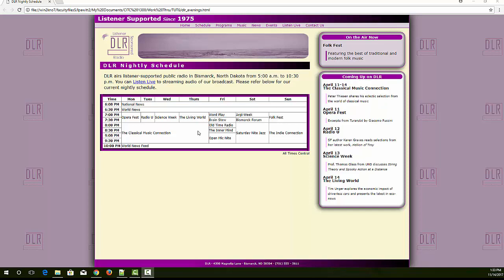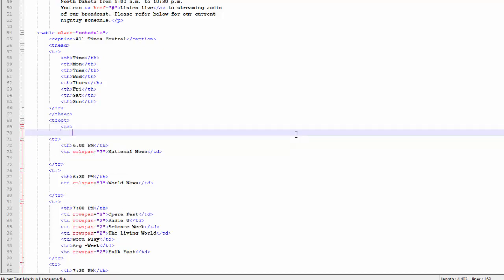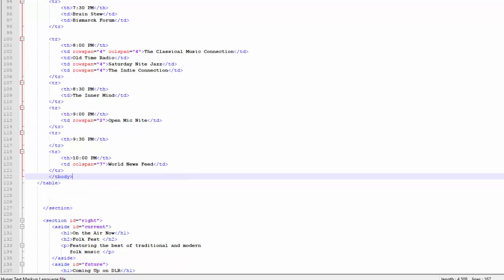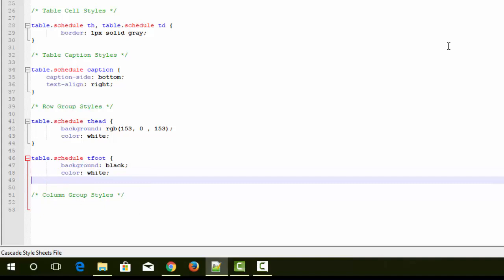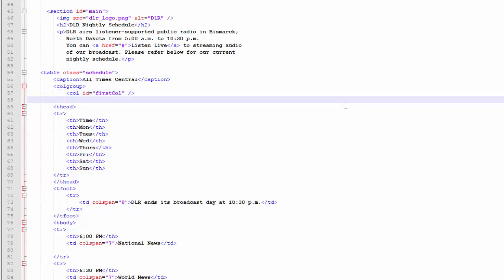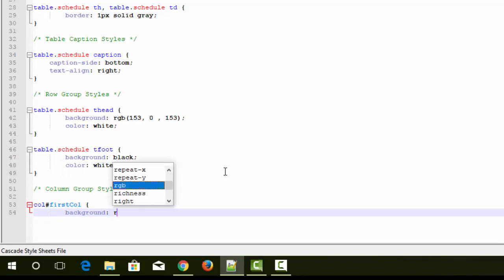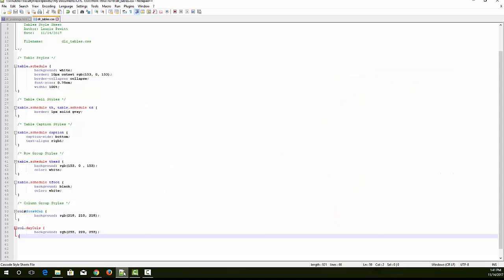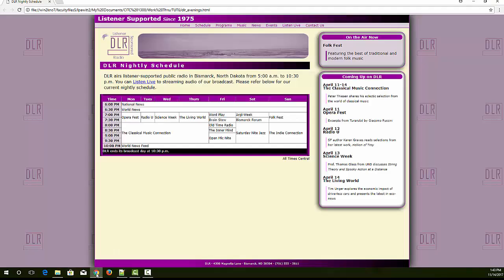Tutorial 6.2 video 1